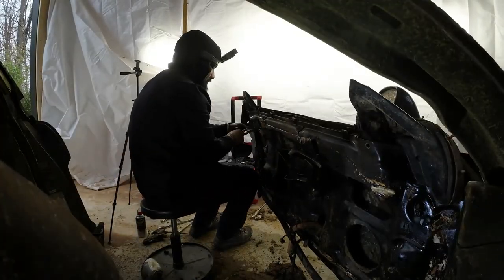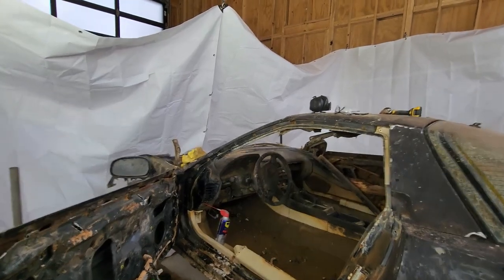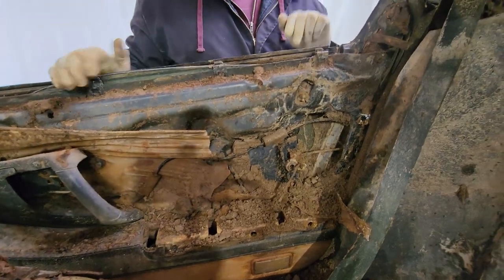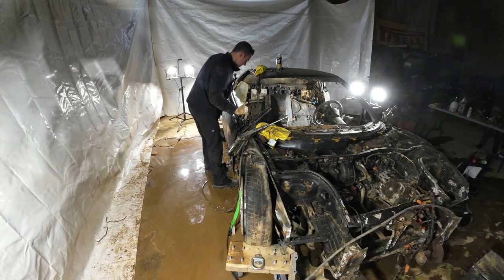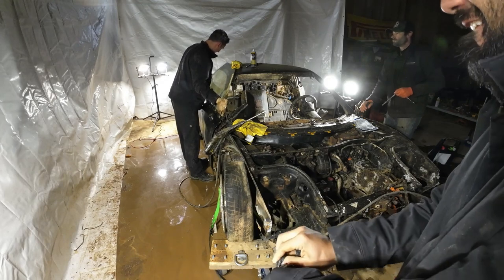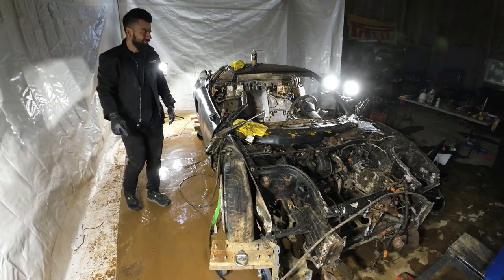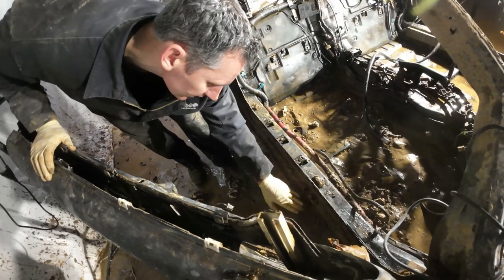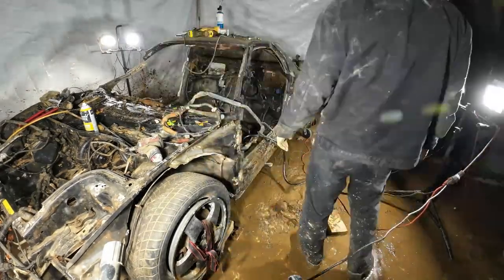Restoring a Stolen / Sunken Acura NSX Ep. 7 Door & Interior Removal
In todays video, we will removing the passenger and driver side doors from our Acura NSX Monster. The passenger side was completely stuck for god knows how many years, so we had to do some cutting. Obviously power washing the car and mud removal was part of the equations as per usual.
On part 2 of this episode, we will be removing the center console, dashboard, crash bar and the speedometer as well as the shifter assembly for the up coming engine removal.

Merch also available at